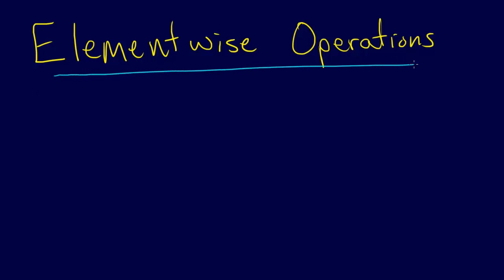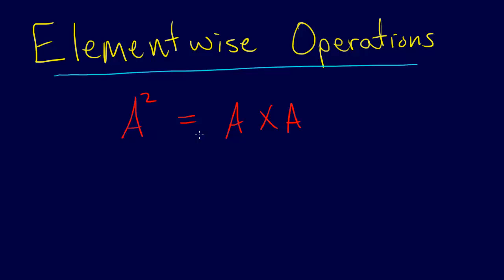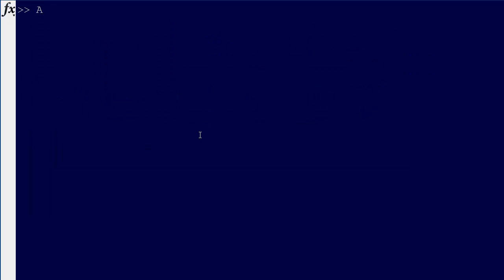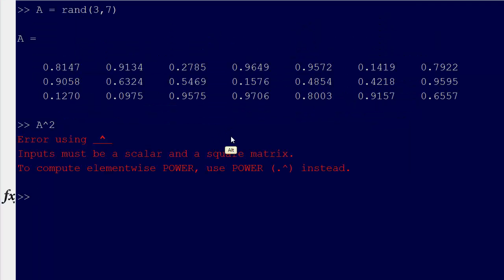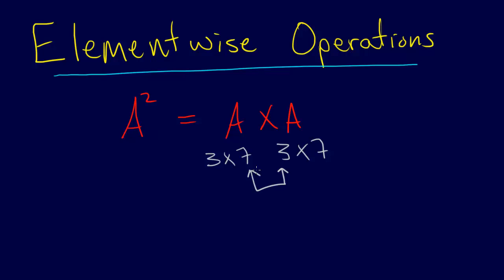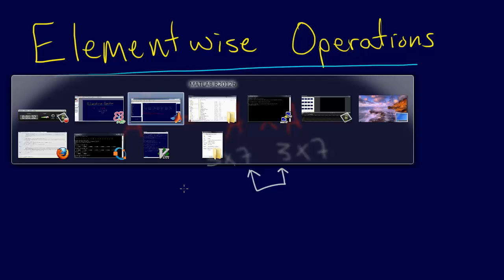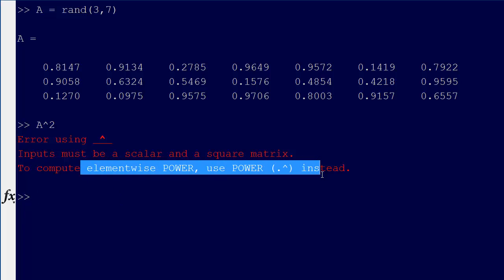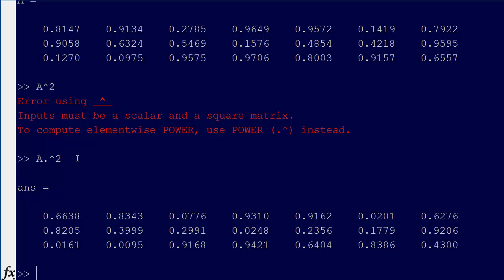3.1.19-Linear Algebra: Elementwise Operations